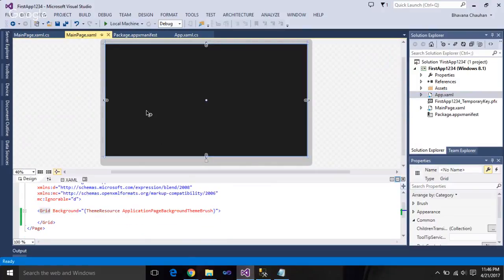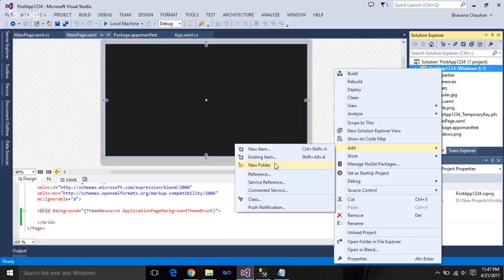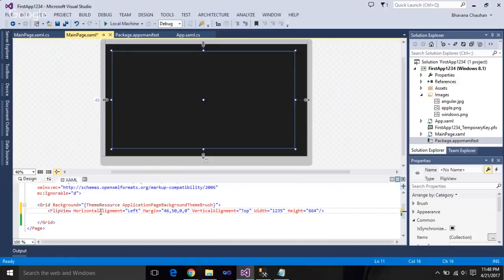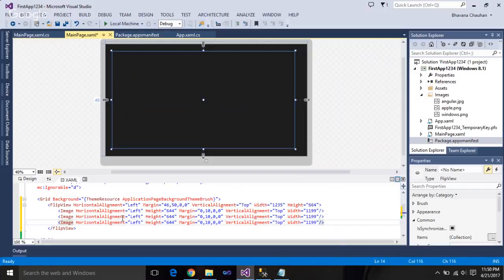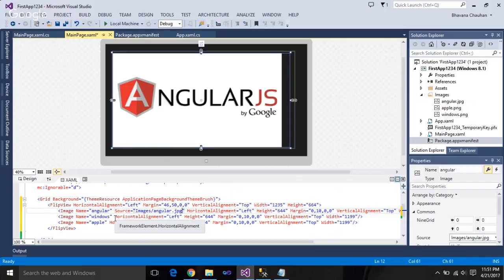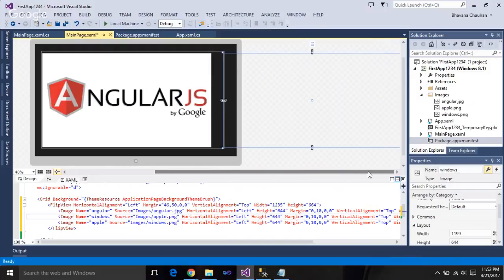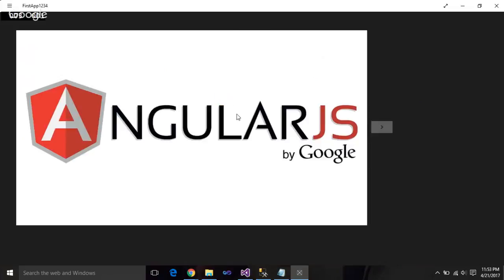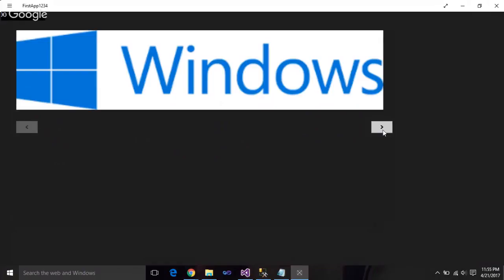Windows Application Development Session 4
Learning about FlipViews